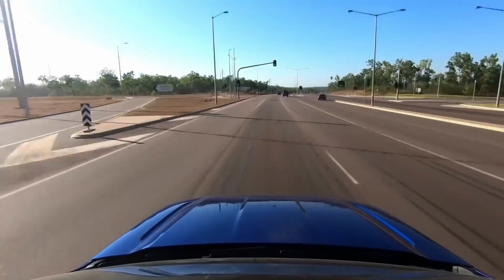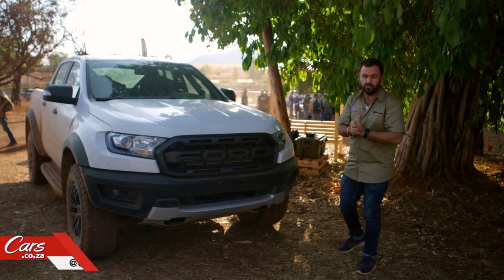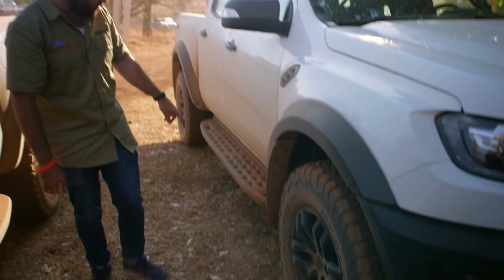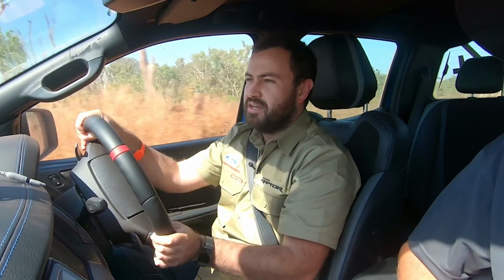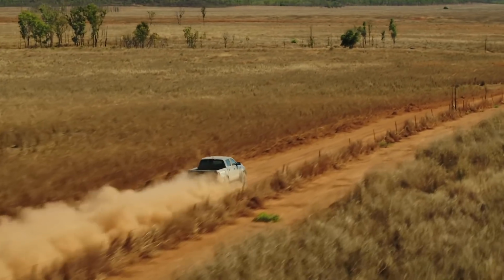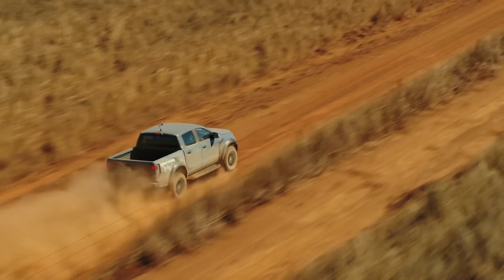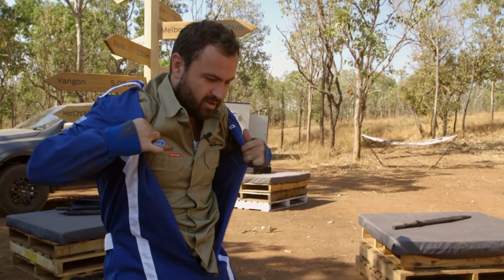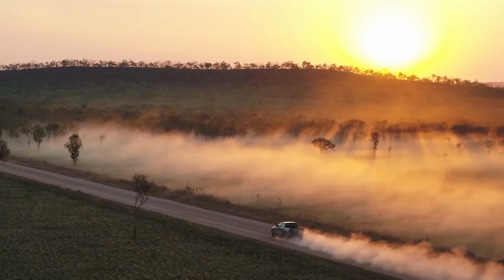New Ford Ranger Raptor Review - Driven Hard In The Outback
Unless you’re Australian, Australia is a very far away place. And unless you’re a cattle farmer, there’s not much reason to go into the Outback. But for the first ever Ranger Raptor, the company's first global Raptor, Ford wanted to build an offroad playground to show off what their new bakkie could do. And so we hopped on a few planes and made our way to Darwin, where we left the city and trekked into the interior.

The event team had carved two custom racetracks into the landscape, and we were given the opportunity to drive the car ourselves and "enjoy" one terror-lap with a pro-driver in the hot seat.

The result is a video with a lot of dust, some muffled screams and more drifting bakkies than you might have thought possible.

The Ranger Raptor is due to land in South Africa in early 2019 and unfortunately pricing has not yet been confirmed.

0:00 Intro
0:41 Ford Ranger Raptor off-road montage
1:10 Exterior tour & updates
2:35 Driving off-road
4:12 Engine Overview
4:31 Raptor chassis & suspension edge
5:32 Driving lap on hardcore course
7:03 Conclusion
7:23 Outro